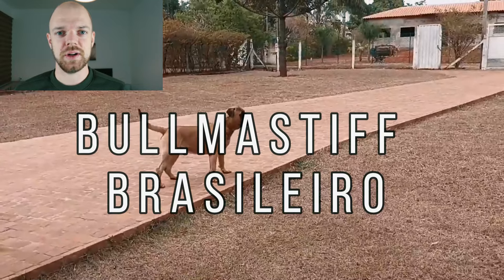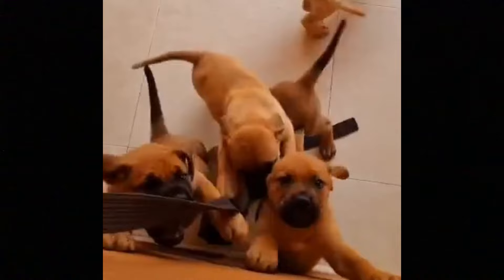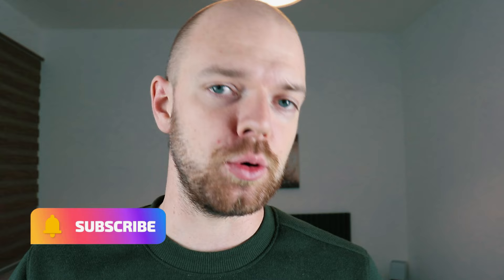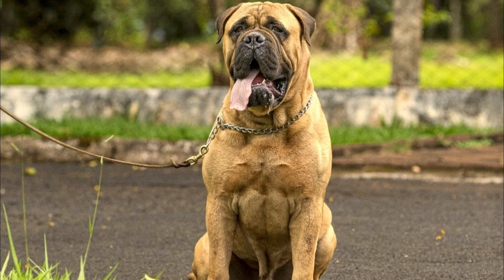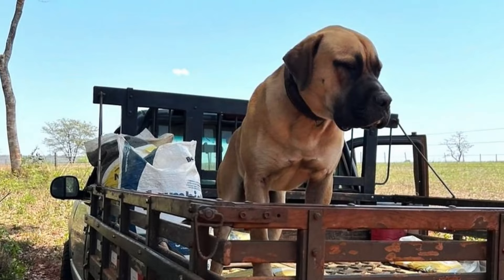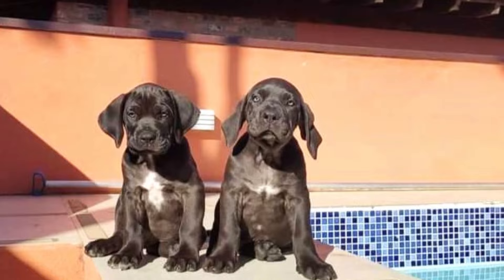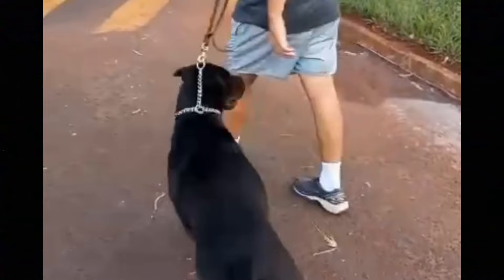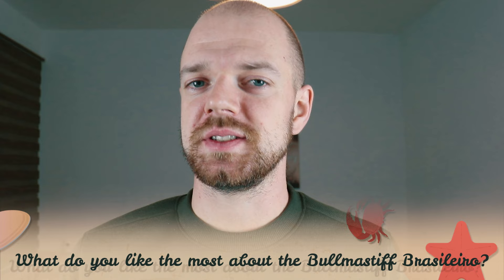Bullmastiff Brasileiro Dog Breed - Facts and Information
The Bullmastiff Brasileiro is a rare working breed with extreme strength, great courage, agility, endurance and intelligence. In this video i will tell you all you need to know about the Bullmastiff Brasileiro.

Short Bullmastiff Brasileiro description:
The average height of Brazilian Bullmastiff is between 50-70 cm which is 20-27 inch and weight between 40-60 kg, which is 88-132 lbs. There are quite big size differences between males and females.

The Bullmastiff Brasileiro has wide and robust head with wrinkles and the mask is very often black. They have slight undershot and strong and powerful jaws. The eyes are oval or almond shaped and they should be in similar color to the coat.

Brazilian Mastiff VIDEO TIMESTAMPS:
0:27 History
1:17 Appearance
2:26 Temperament
3:54 Health and grooming